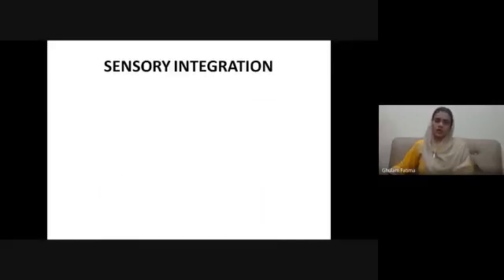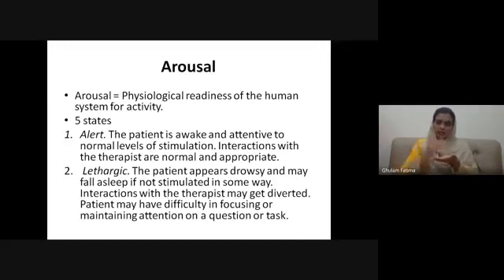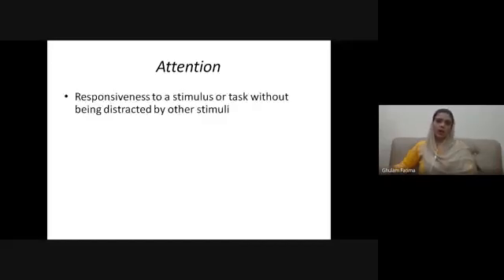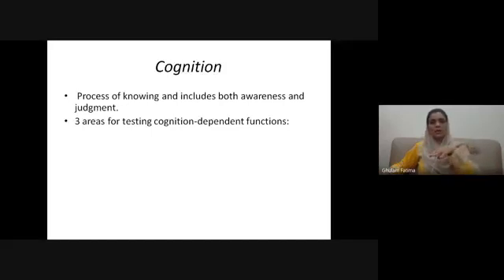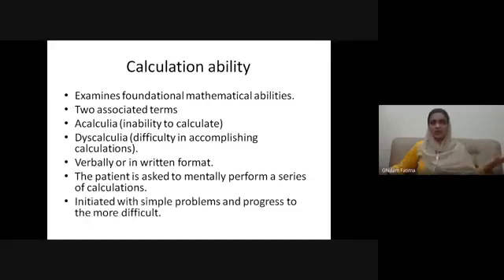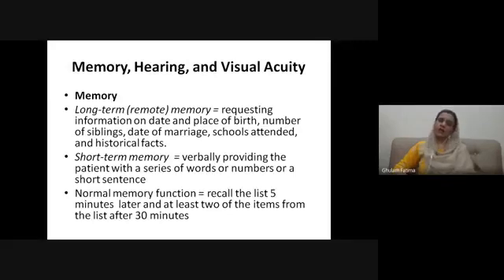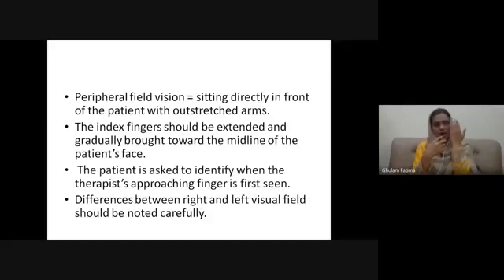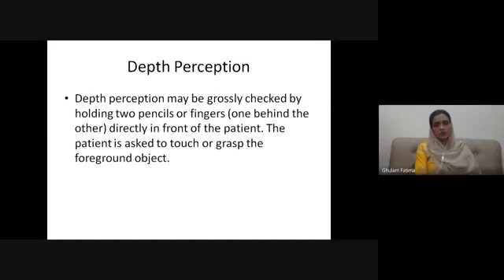Lec,Sensory examination,Neurological Physiotherapy | University of South Asia | Dr Ghulam Fatima